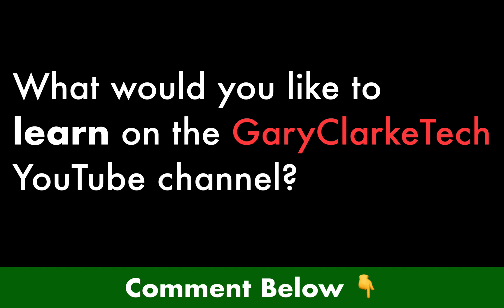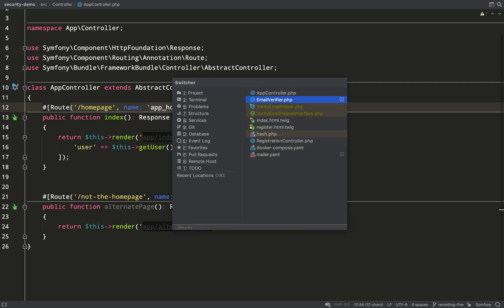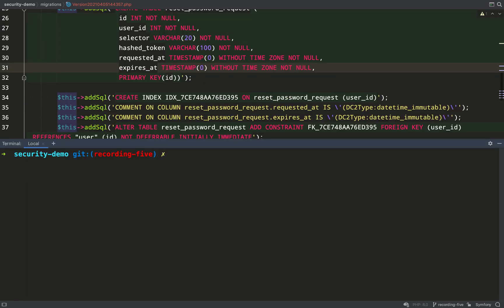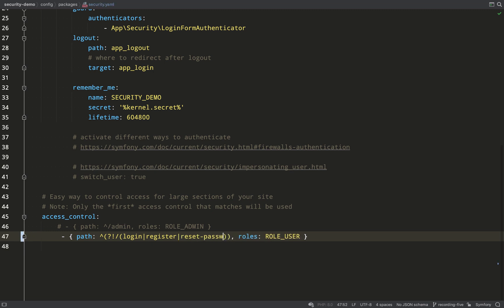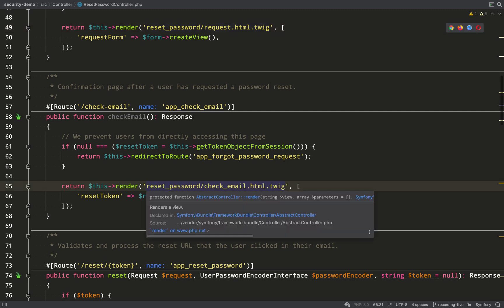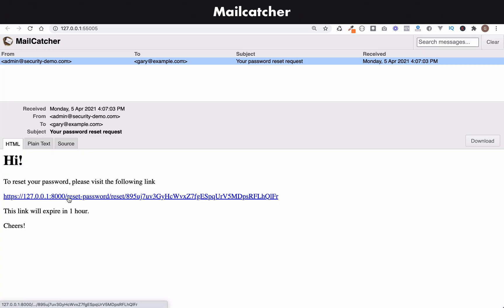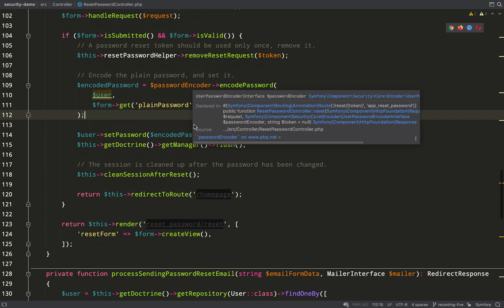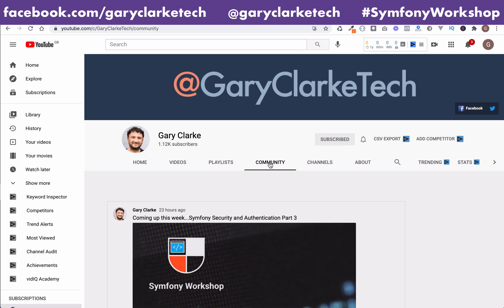🔑 Symfony Authentication Tutorial Part 5 ♻️ Symfony Password Reset Form | Password Reset Requests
ℹ This is the fifth recording in the security and authentication series. In this one, I'll show you how to create a password form and handle its submission.

⚠️  Notice - this series was recorded using symfony 5.2. There have been some minor changes and some classes have since been removed. You will still be able to follow this tutorial but you will need to combine the documentation in some parts.